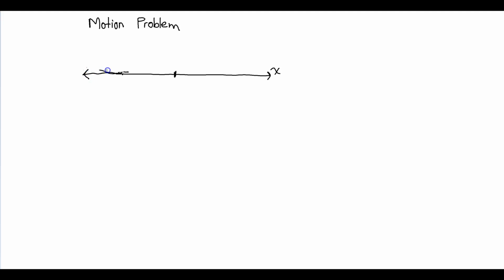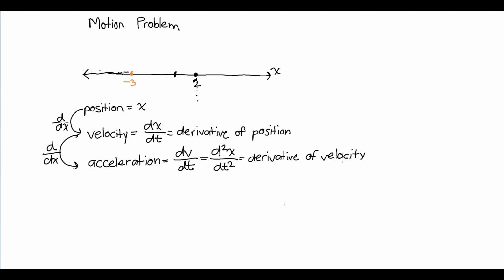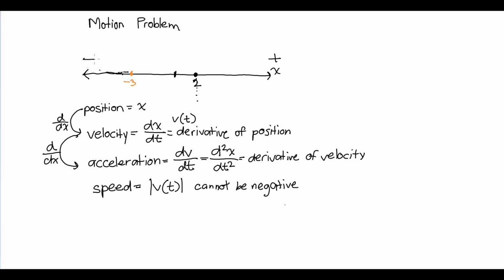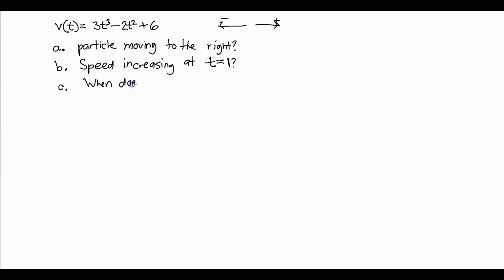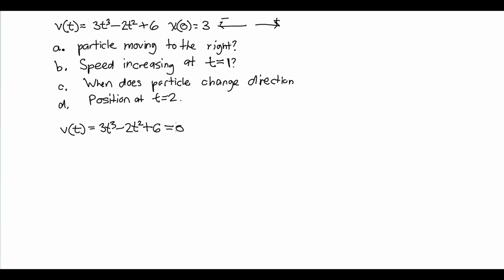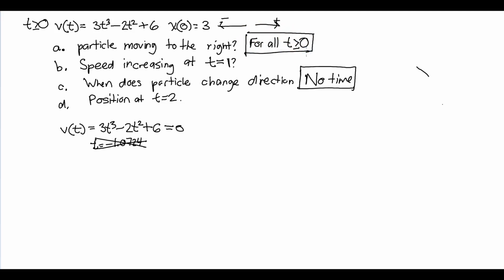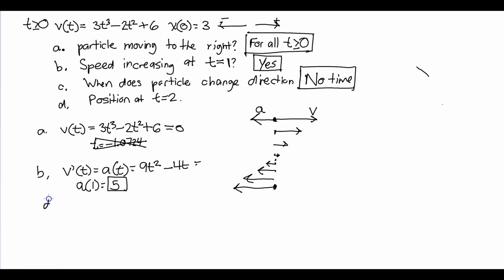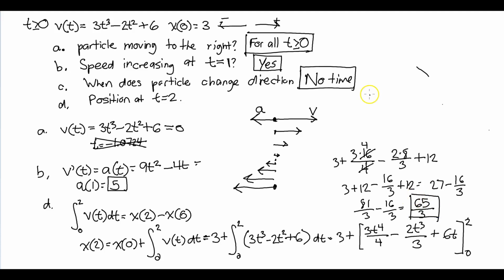Calculus 7.5: Particle Motion Along an Axis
We now learn about the last major topic in Calculus AB, the motion problem. Motion problems always appear, and are literally just applied integral and derivative problems.